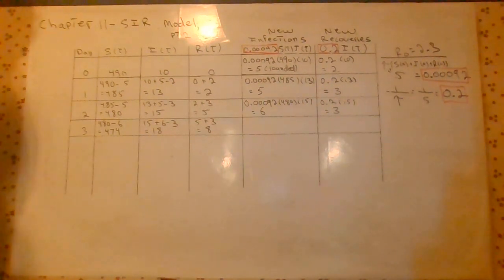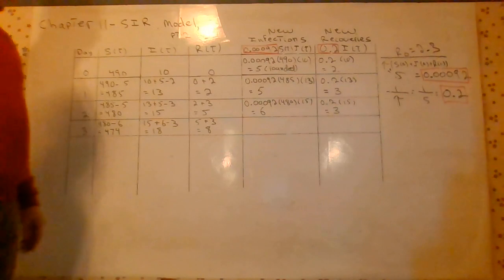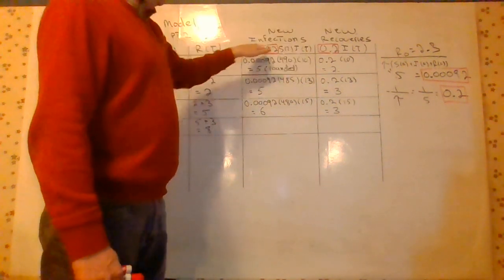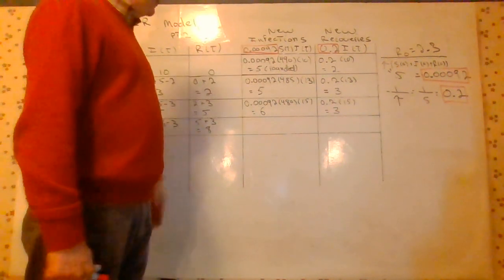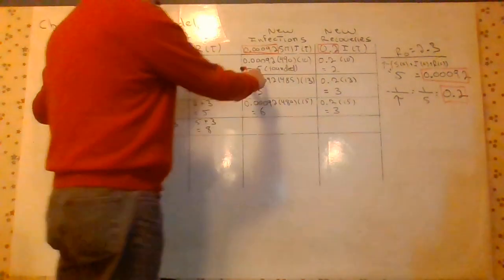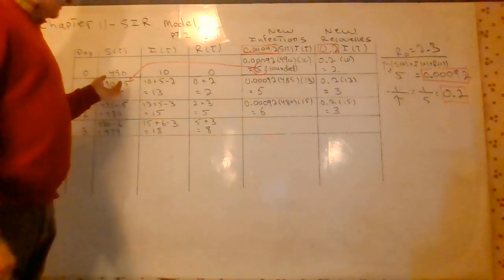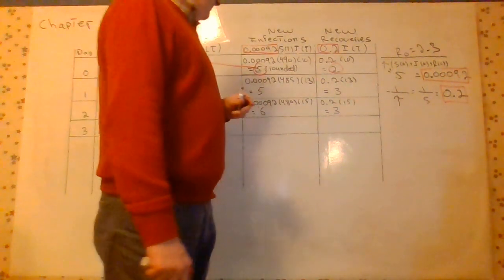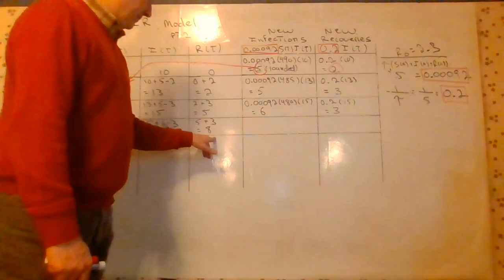Chapter 11 Discrete SIR, pt 2